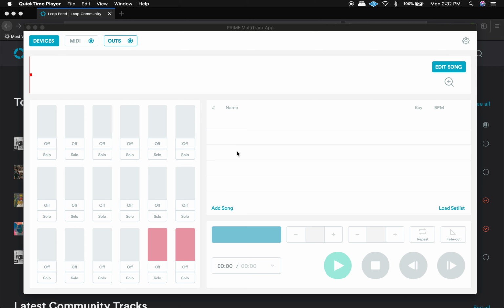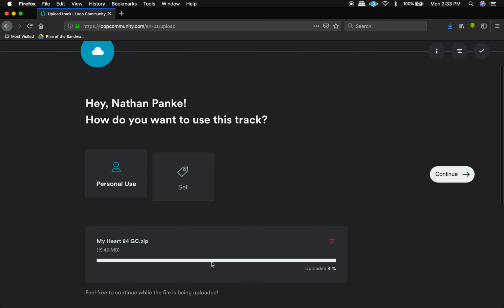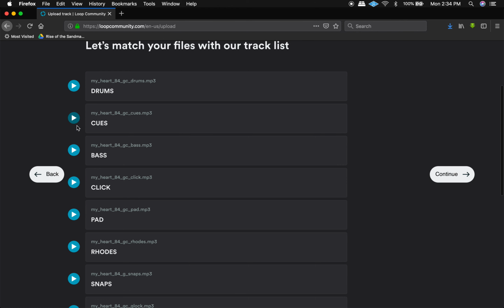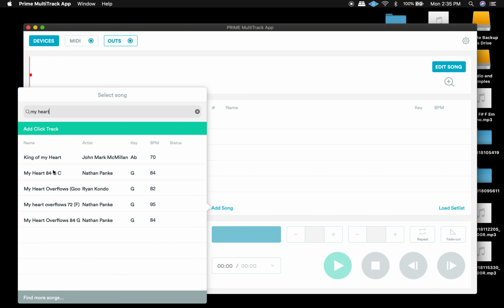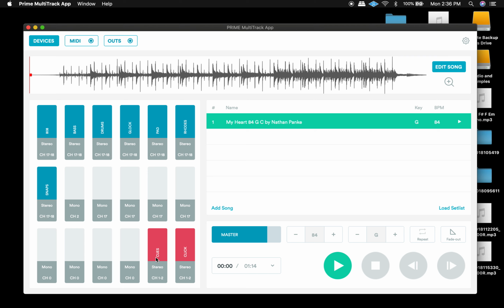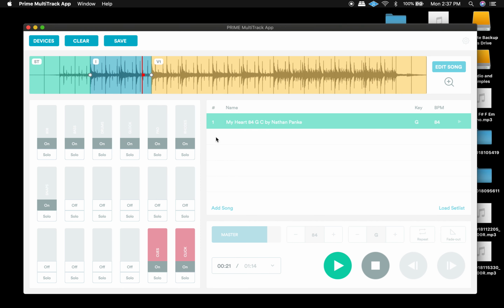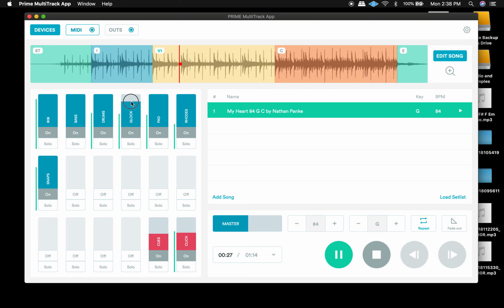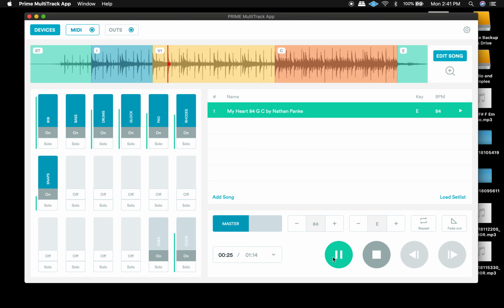Using the Prime app for Exercise tracks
I show how I use the Prime Multitrack App from Loop Community.

1) sign up for an account at Loopcommunity.com (Free)
2) Make or Download backing track stems (Download for Free at Modernpsalmist.com/Resources
3) Upload Zip file to Prime Cloud
4) Download Prime App for IOS or Mac
5) Sign-In to Prime App
6) Download Backing Track
7) Edit and Save Markers
8) Sing and play!

I'm so grateful for this app and the good folks at Loop Community!